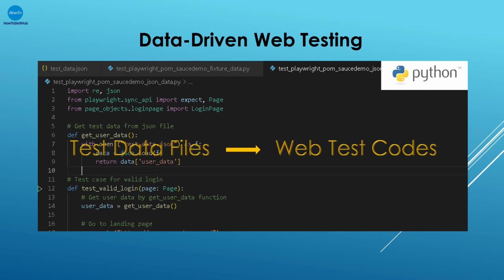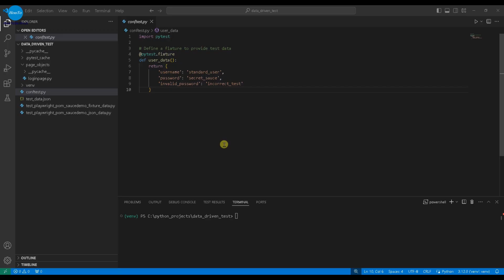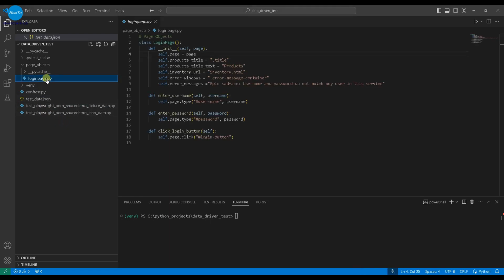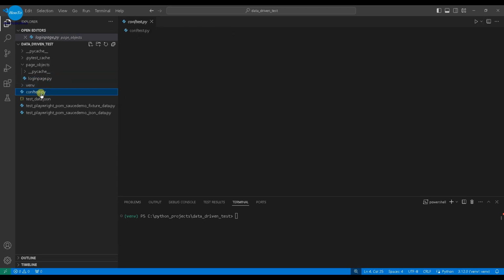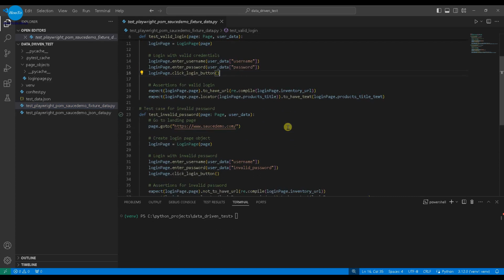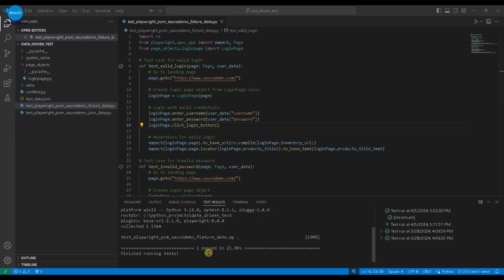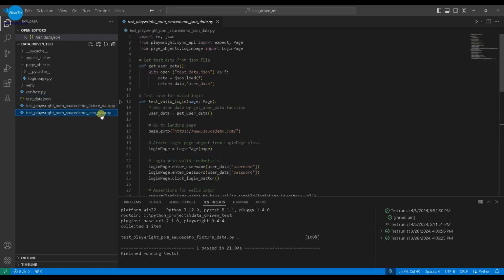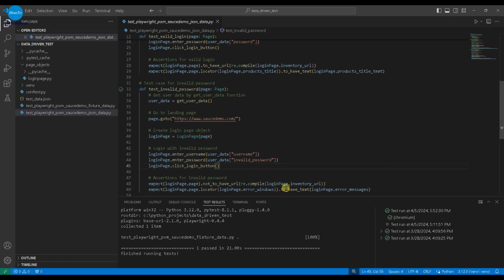Data-Driven Web Testing with Playwright and Pytest: Leveraging Fixtures and External Data Sources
Explore advanced techniques for data-driven web testing using Playwright and Pytest. Learn how to harness the power of fixtures to provide test data to your test functions, as well as how to integrate external data sources, such as JSON files, to dynamically feed test data into your tests. Enhance your testing capabilities and improve test maintainability with these essential strategies.